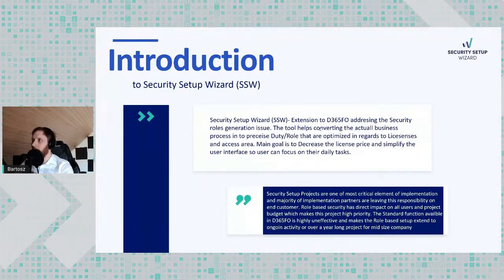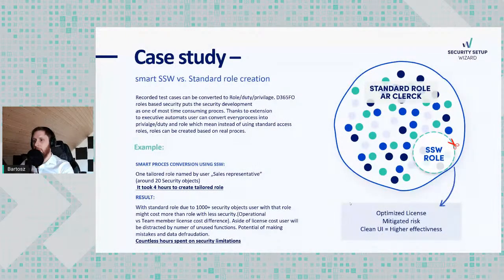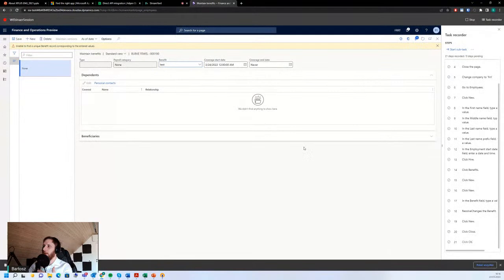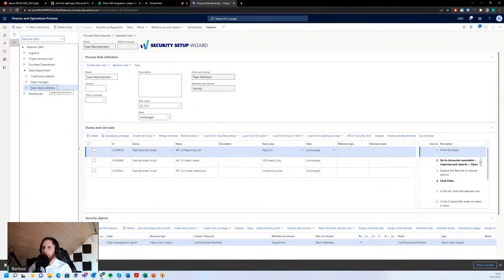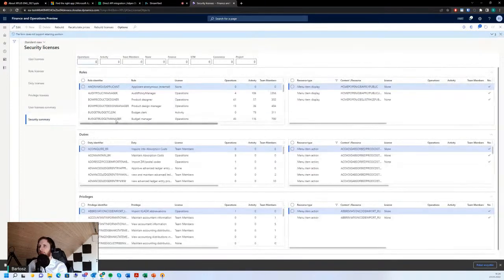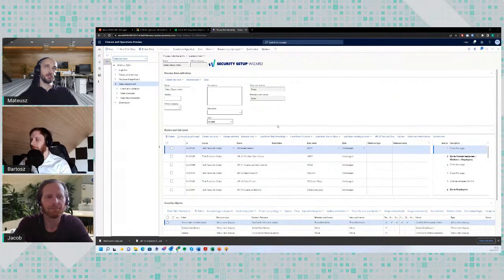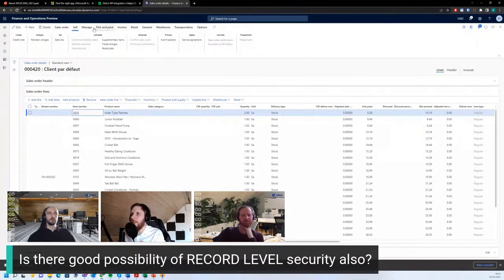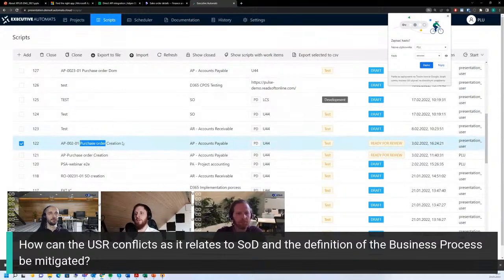Custom Security Roles in Dynamics 365 FSCM - Let's make it easy!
❓ How to quickly create optimal roles in Dynamics 365 FSCM?

❓ Why does security is so important in Dynamics 365 FSCM?

❓ What are the differences between AX 2012 and D365 FSCM security creation/maintenance?

🔎 These and many more questions were answered during our live Q&A session.